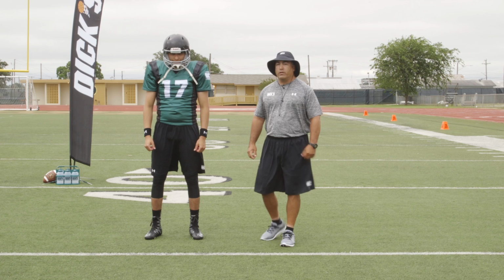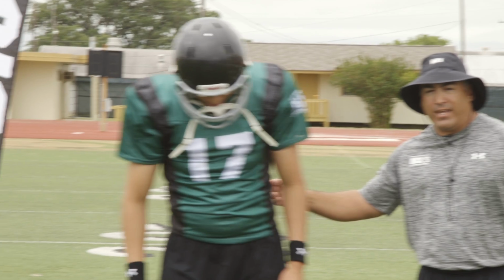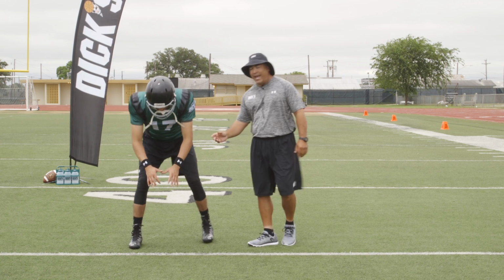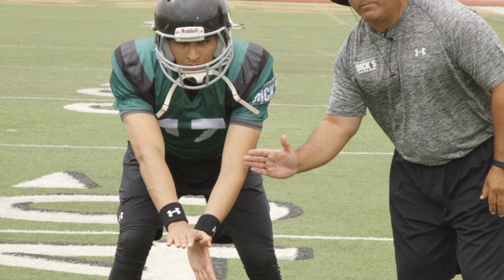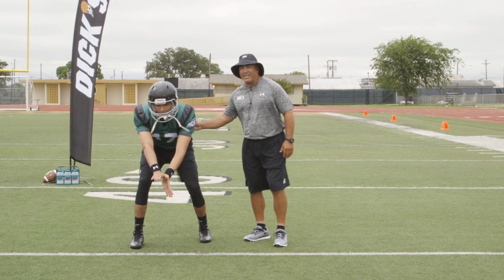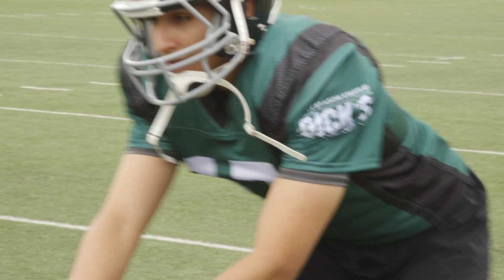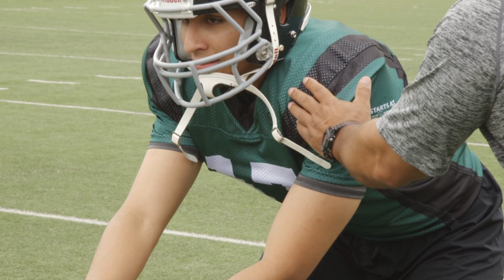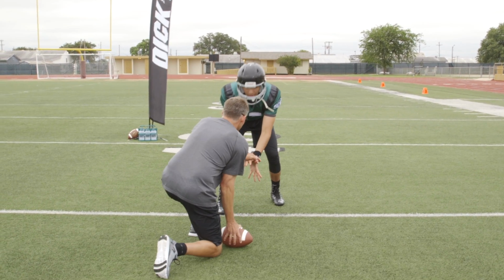ProTips: Football: Quarterback Tips: How to Take the Snap